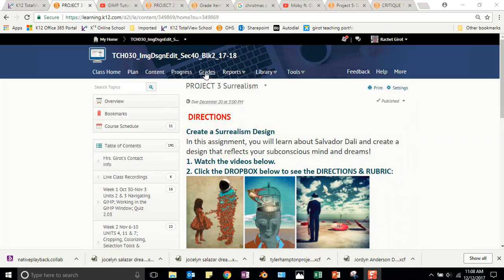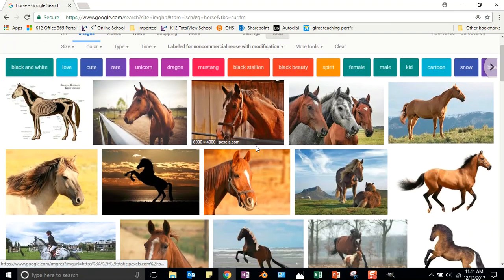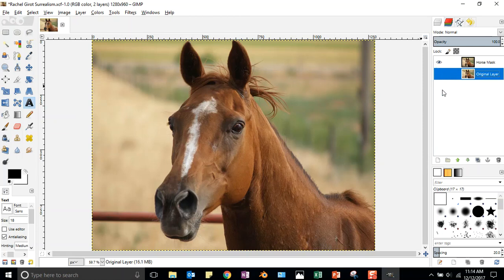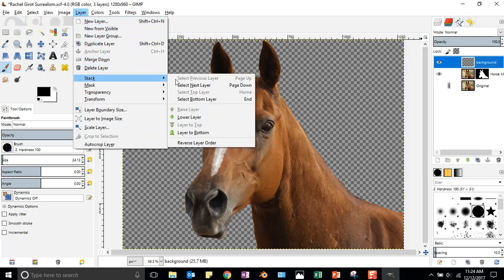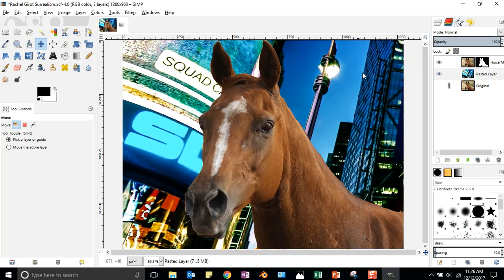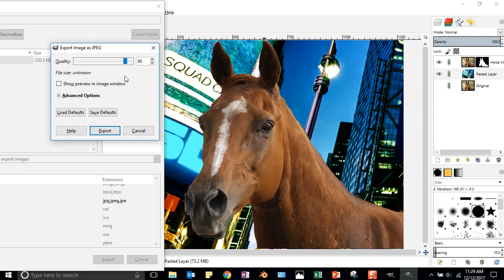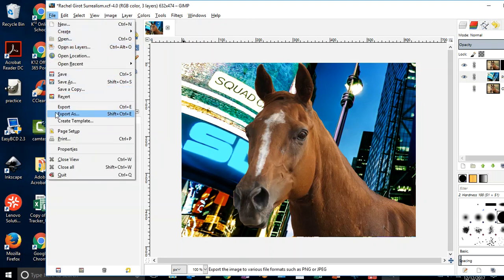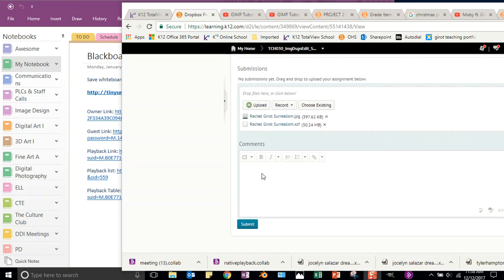Girot ImagDes Project 3 Video Directions